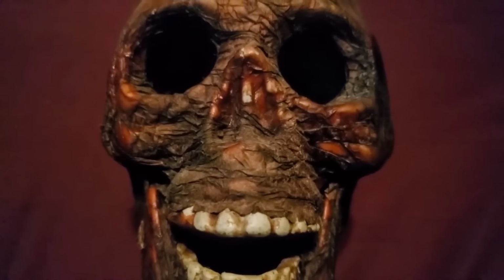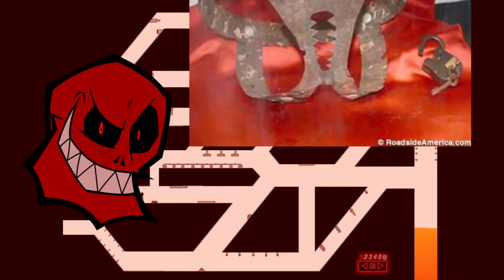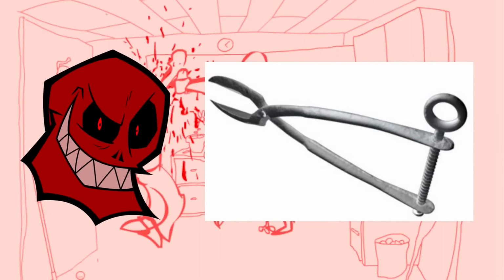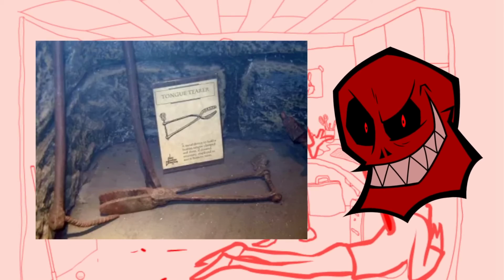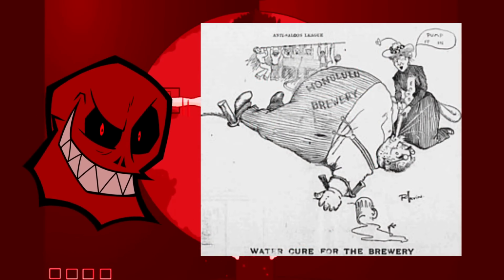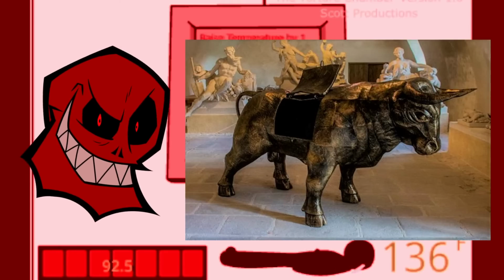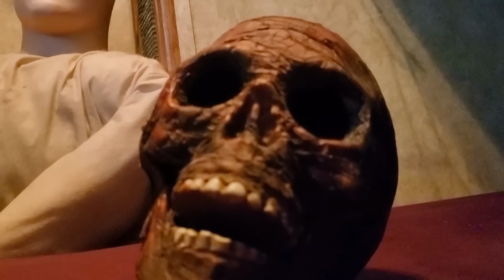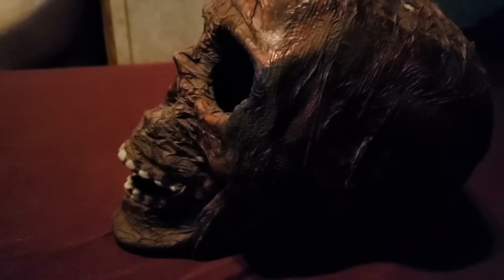Strange and Painful Torture Methods through out Time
torture
pain
mideval
water
inflation
skull
terror
Terror skull
red skull
horror
scary
pain
painful
education
educational
teaching
learning
trivia
history
biology
wooden horse
chastity belt
water cure
brazen bull
tongue tearer
tongue tear
torture device